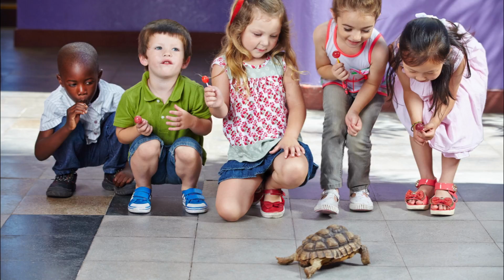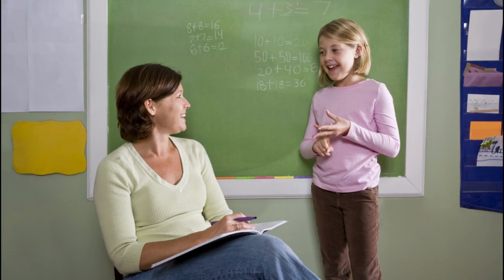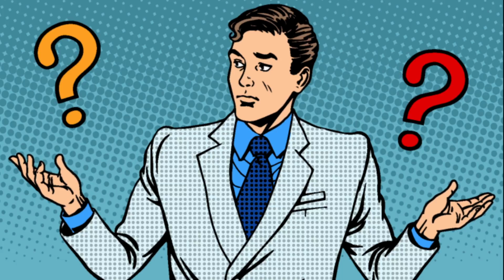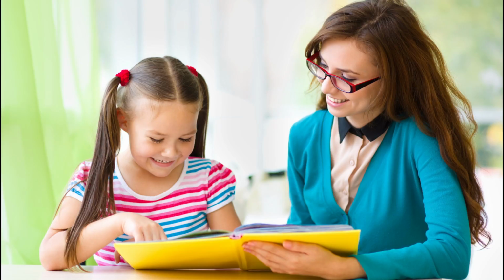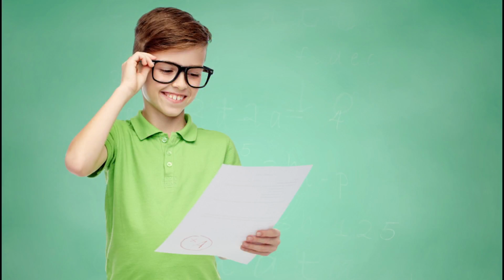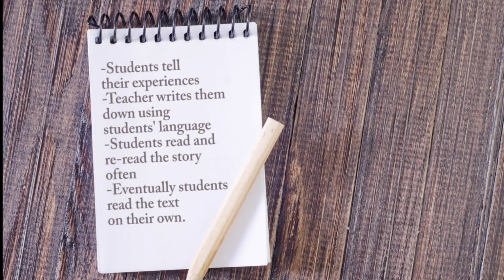Reading Supports for Multilingual Learners - Week 2 eCALLMS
eCALLMS
Dr. Elizabeth Mahon